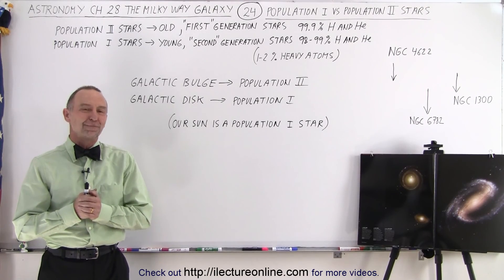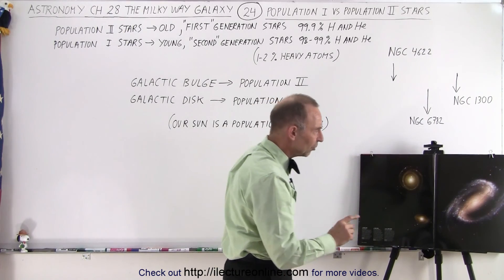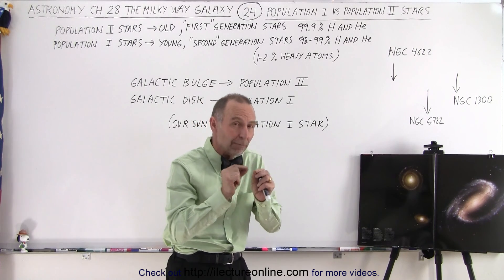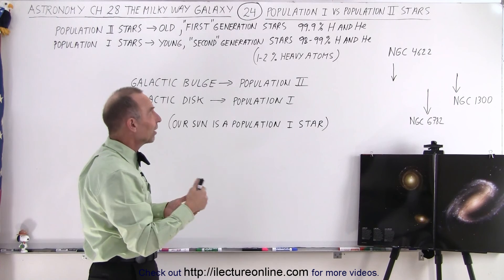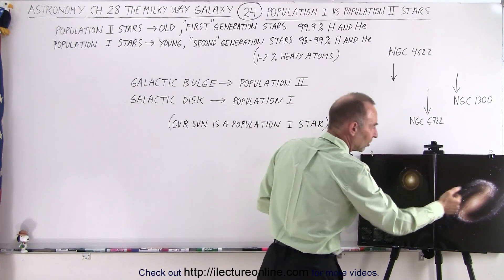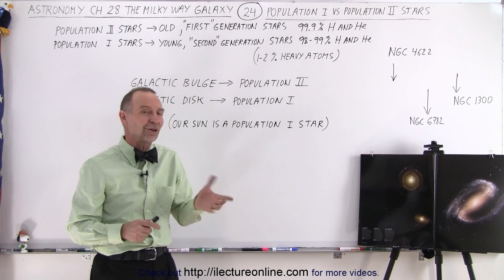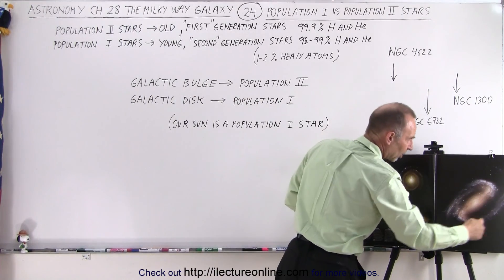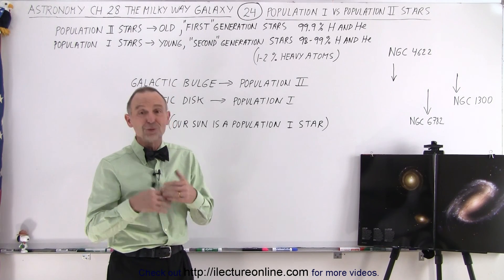Astronomy - Ch. 28: The Milky Way (24 of 27) Population I vs Population II Stars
We will learn about population I and population II stars.